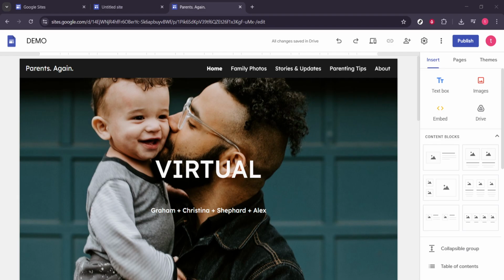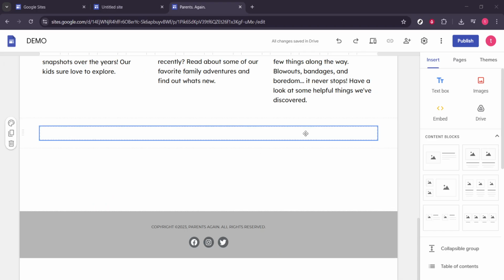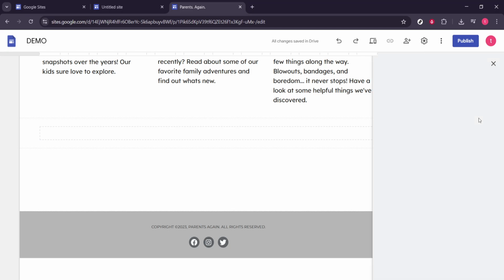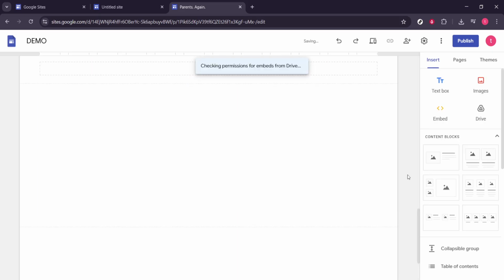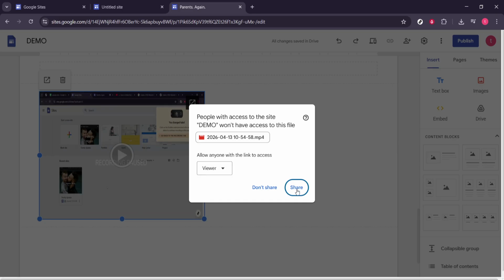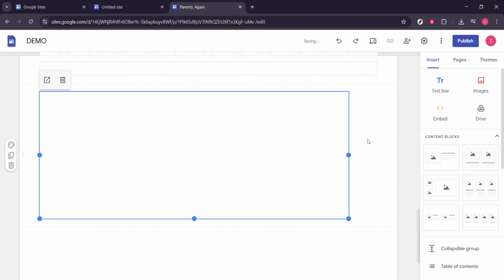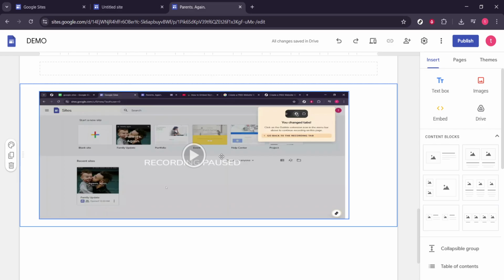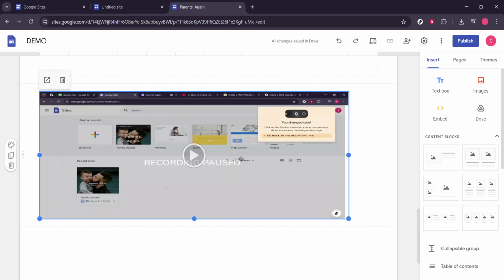How to Embed Non YouTube Videos on Google Sites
Want to add videos from platforms other than YouTube to your website? In this tutorial, you’ll learn how to embed non-YouTube videos in Google Sites and make your content more engaging and professional.

In this step-by-step guide, we’ll show you how to embed videos using direct links or HTML embed codes inside Google Sites. You’ll learn how to add videos from platforms like Vimeo, Google Drive, or other sources, ensure they display correctly, and optimize them for fast loading and smooth playback—perfect for beginners and content creators in 2026.

If you found this helpful, don’t forget to like the video, drop a comment if you have questions, and subscribe for more tutorials on Google Sites, website building, and online growth.